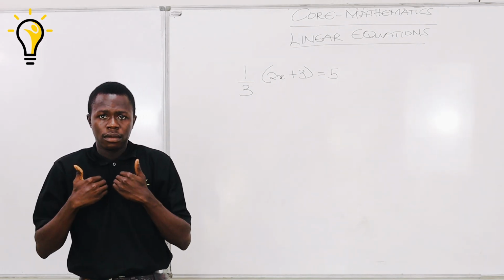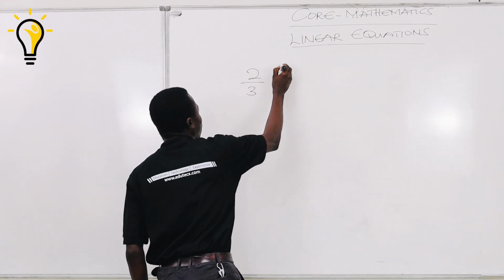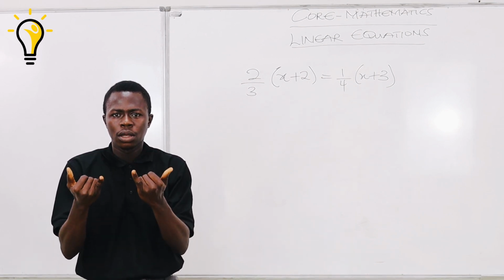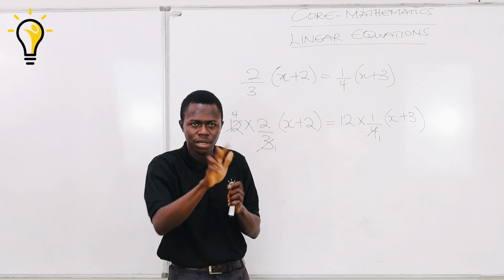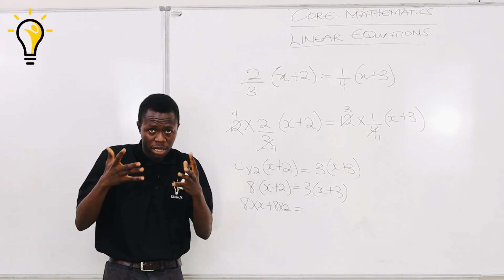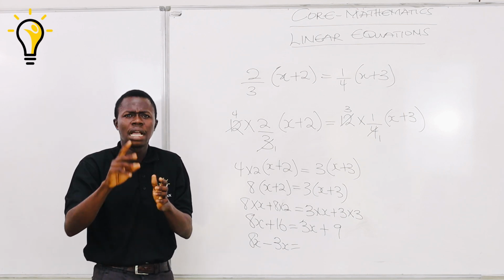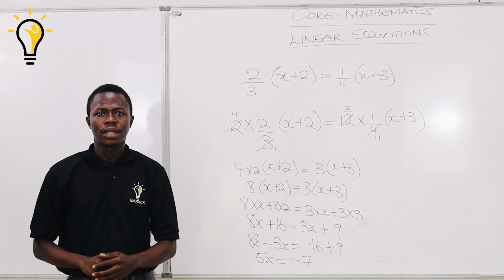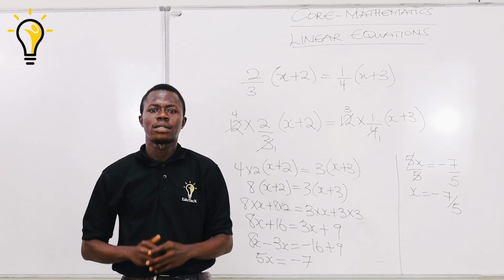Solving Linear Equations with Fractions | Lesson 3| SHS | WASSCE | Sign Language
This video is here to help! Designed for Senior High School (SHS) students preparing for WASSCE, we break down step-by-step techniques for solving these equations with clarity and precision.

What makes this video unique? It’s presented in sign language!!

📚 Perfect for students aiming to ace their exams or improve their math skills.